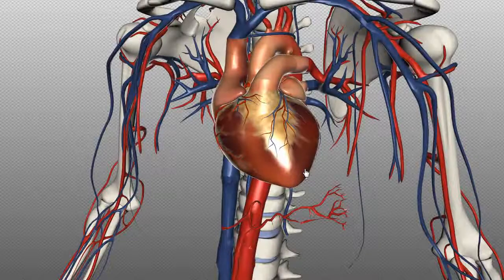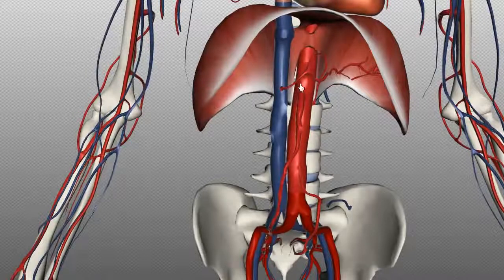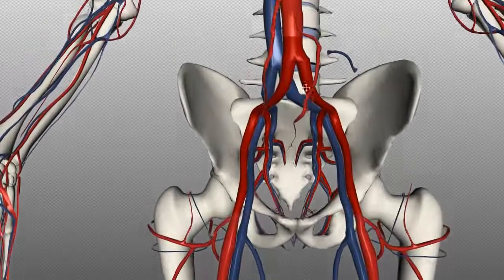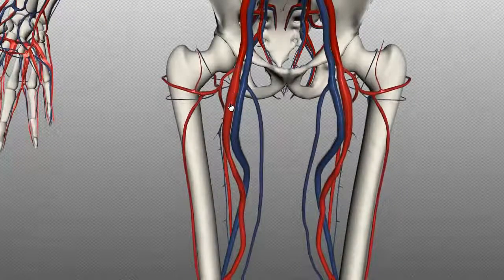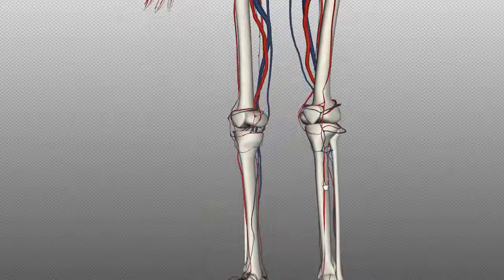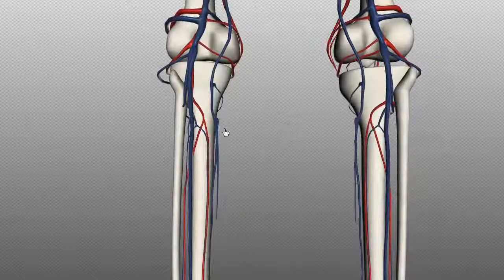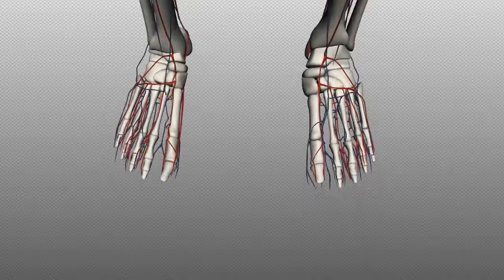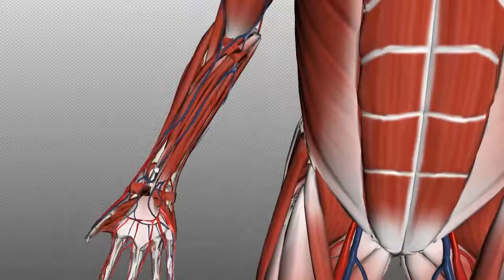Anatomy Tutorial: Arteries of the body PART 2